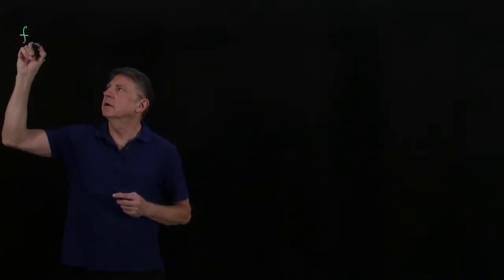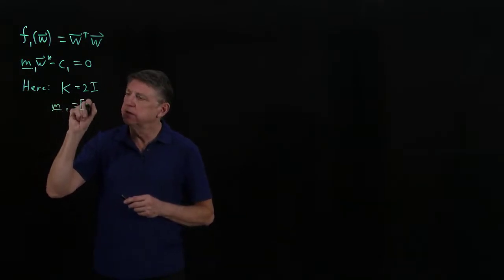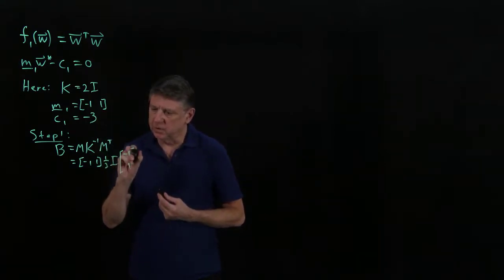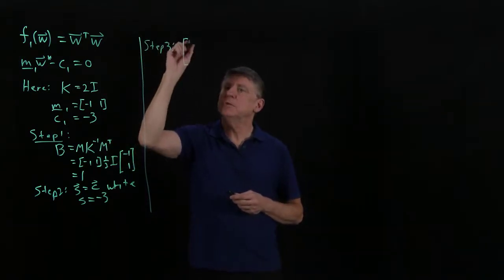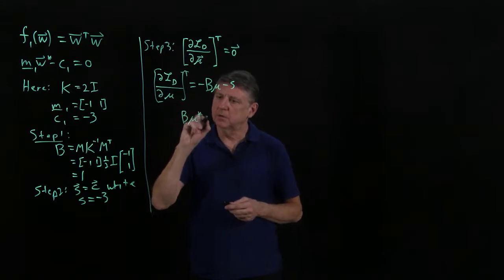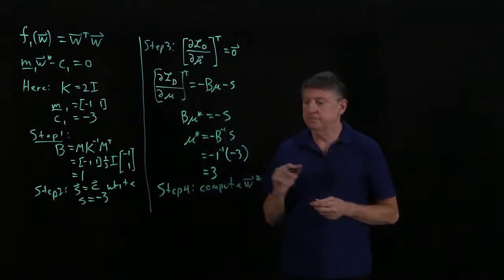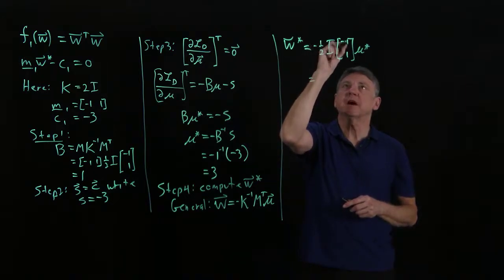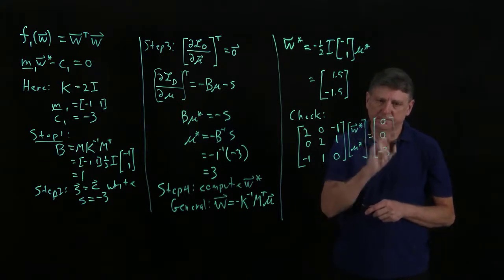NonlinearData21bDualExample1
Example of the dual formulation for a squared-norm objective function. Part of a series of lectures: